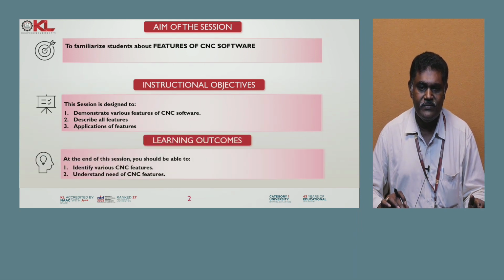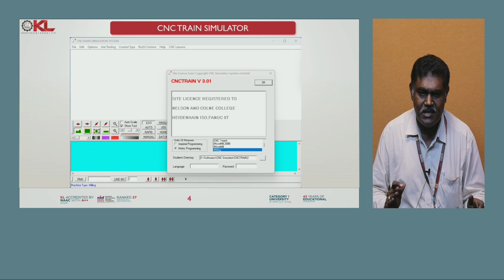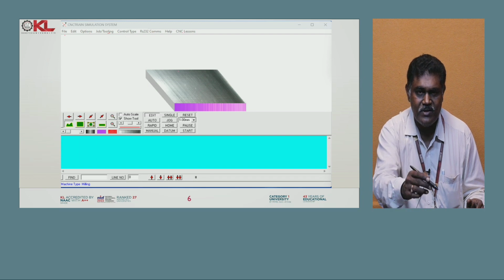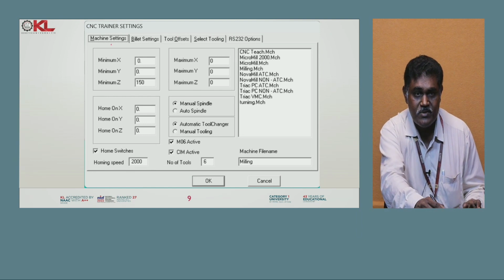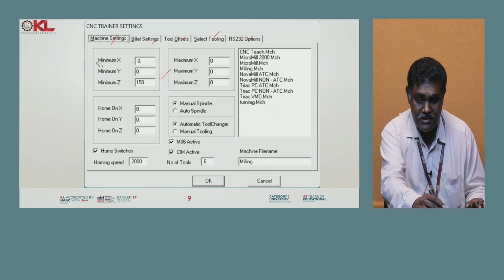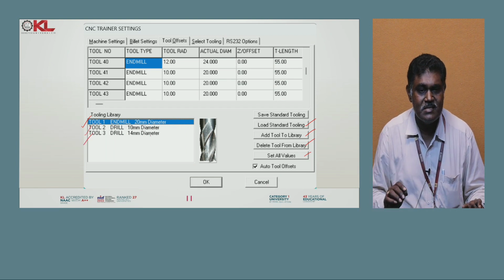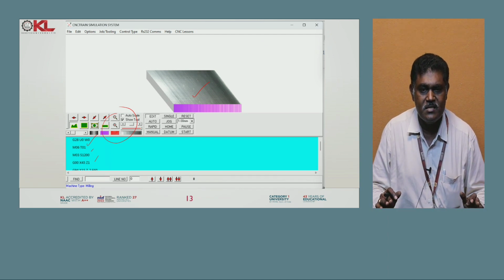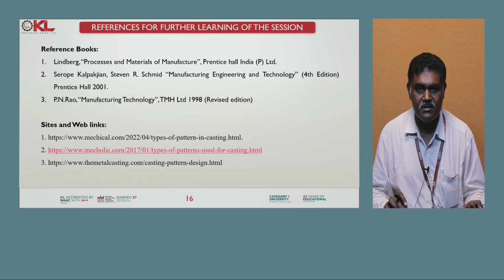Features of NC System